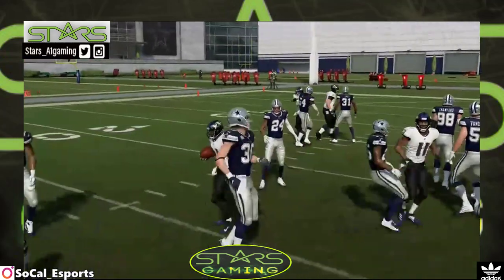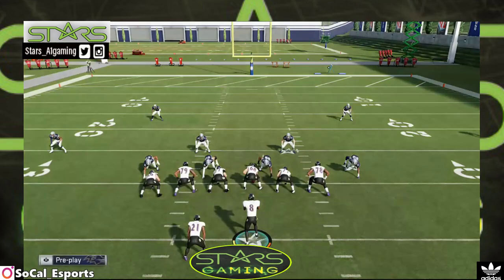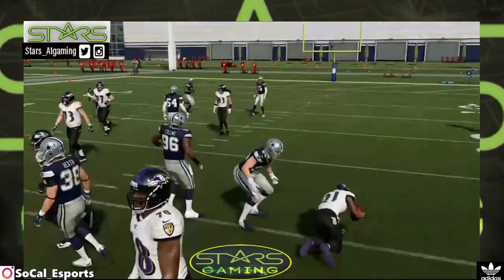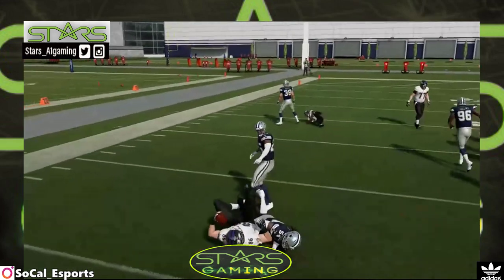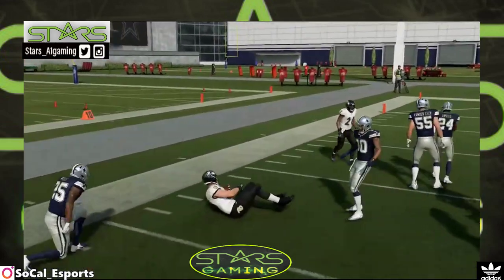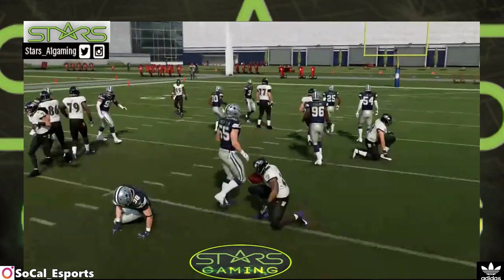Madden 20 Baltimore Ravens Gun Y trips Offset Mini Scheme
Follow us on content page at SoCal_Esports

This Channel will present , Offensive , defensive and Madden Ultimate Team Tips. This is the year for growth.

Different formations , Explosive Offensive play calling , identifying money plays , Nano / Instant Blitz Pressure Mini Schemes , pass protection , offensive O Line Run &Pass Game tips.

👏 Subsribe and Share
I’m Nice on the Sticks 🎮 😈 Esport Athlete for @stars_socal For Madden Tips and Schemes hit the

💻STREAM 📆 Pacific Time
MaddenMondays 10am🏈🎥
TELLYTuesdays 10pm🏈🎥
WickedWednesday 9pm🏈🎥😈
  Thurs D & O E Book Drops ☔️ 🏈🎥
Sunday Madden LeaderBoards 11am